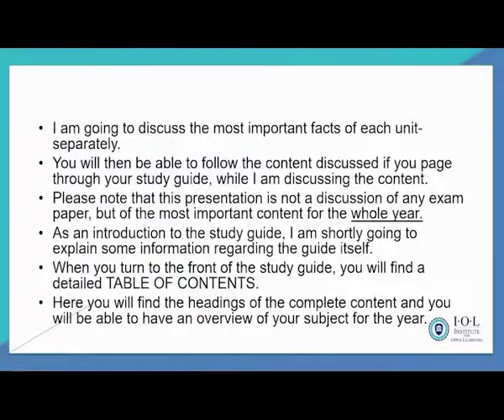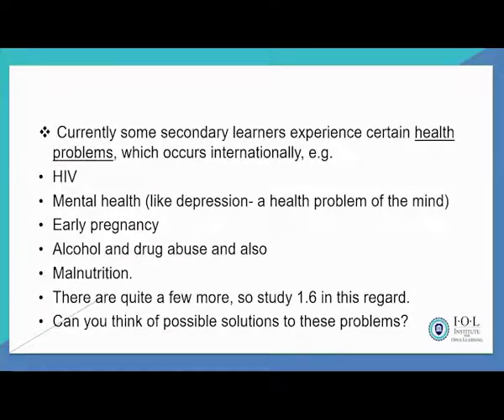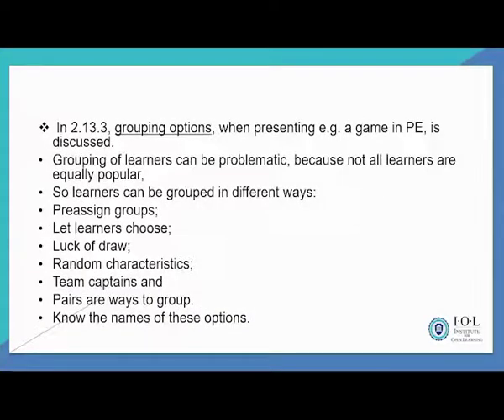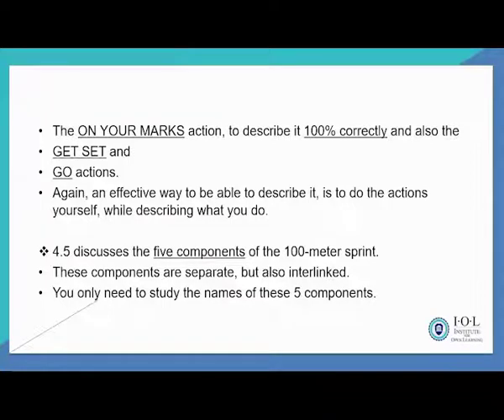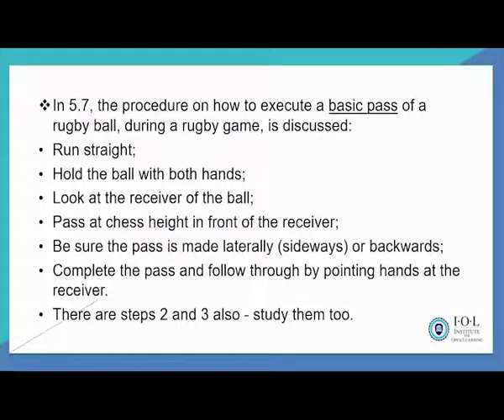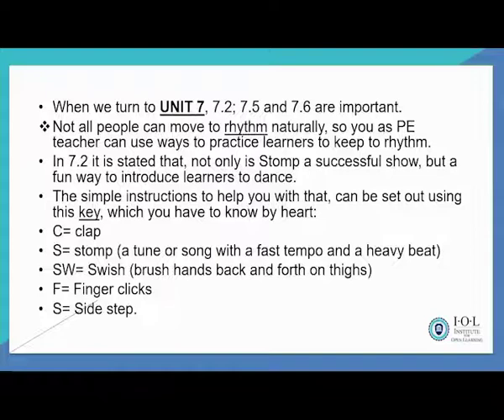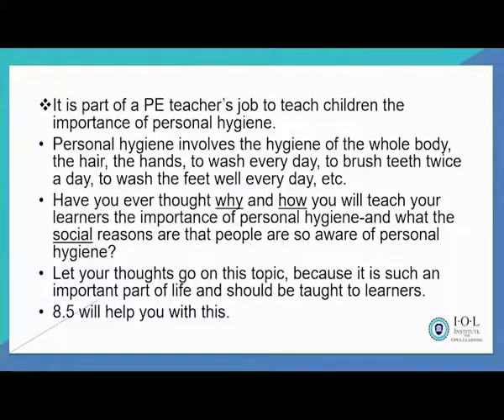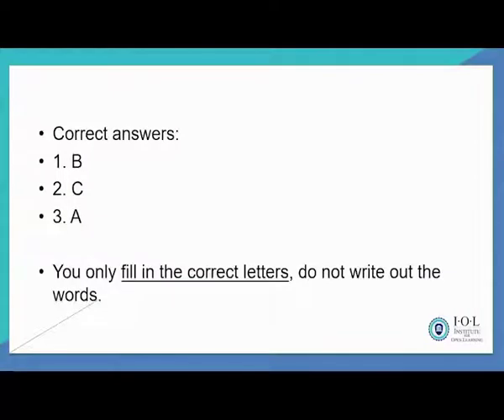DES PE31 CCR 2022